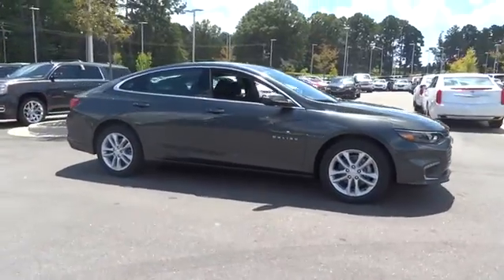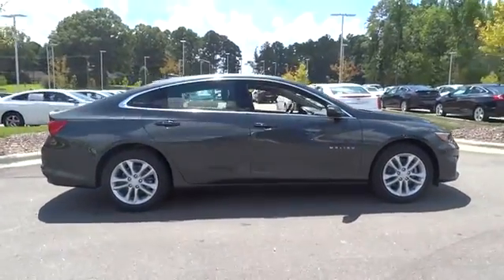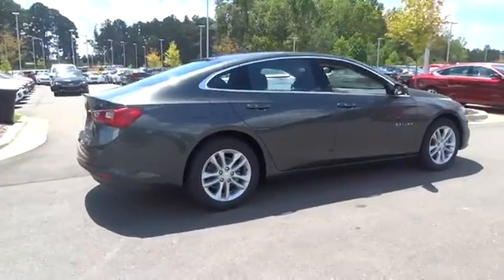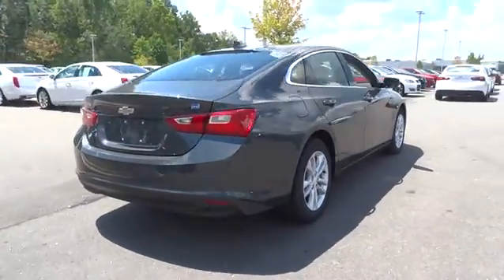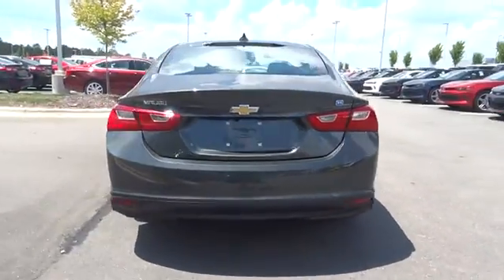2016 Chevrolet Malibu Durham, Chapel Hill, Raleigh, Cary, Apex, NC 337224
2016 Chevrolet Malibu
2016 Chevrolet Malibu 4dr Sdn Hybrid w/1HY - Stock#: 337224 - VIN#: 1G1ZJ5SU4GF337224

409 S Roxboro St.

Hybrid trim, NIGHTFALL GRAY METALLIC exterior and JET BLACK interior. EPA 46 MPG Hwy/47 MPG City! Back-Up Camera, Aluminum Wheels, Satellite Radio, Dual Zone A/C, Onboard Communications System, PREFERRED EQUIPMENT GROUP READ MORE! KEY FEATURES INCLUDE: Back-Up Camera, Satellite Radio, Onboard Communications System, Aluminum Wheels, Dual Zone A/C Keyless Entry, Child Safety Locks, Steering Wheel Controls, Electronic Stability Control, Alarm. OPTION PACKAGES: DRIVER CONFIDENCE PACKAGE includes (UHY) city-speed front automatic braking, (UKJ) front pedestrian braking, (TQ5) IntelliBeam, automatic high-beam headlamps, (UD5) Front and Rear Park Assist, (UKC) Side Blind Zone Alert with Lane Change Alert, (UHX) Lane Keep Assist, (UE4) Following Distance Indicator, (UEU) Forward Collision Alert and (UFG) Rear Cross-Traffic Alert, CONVENIENCE AND TECHNOLOGY PACKAGE includes (BTV) remote vehicle starter system, (DD8) inside rearview auto-dimming mirror, (KI6) 120-volt power outlet, (UDD) color Driver information Center, (IO5) Chevrolet MyLink Radio, (K4C) Wireless Charging, (USS) dual USB charging-only ports in rear of center console, (N34) leather-wrapped steering wheel and (VY7) leather-wrapped shift knob, FORWARD COLLISION ALERT, AUDIO SYSTEM FEATURE, USB CHARGING-ONLY PORTS, DUAL located in the rear of the center console, PREFERRED EQUIPMENT GROUP includes Standard Equipment, AUDIO SYSTEM, CHEVROLET MYLINK RADIO WITH 8 DIAGONAL COLOR TOUCH-SCREEN, AM/FM STEREO with seek-and-scan and digital clock, includes Bluetooth streaming audio for music and select phones; voice-activated technology for radio and phone; featuring Apple CarPlay capability for compatible phone, REMOTE VEHICLE STARTER SYSTEM, TRANSMISSION, TWO-MOTOR DRIVE UNIT Horsepower calculations based on trim engine configuration. Fuel economy calculations based on original manufacturer data for trim engine configuration. Please confirm the accuracy of the included equipment by calling us prior to purchase.